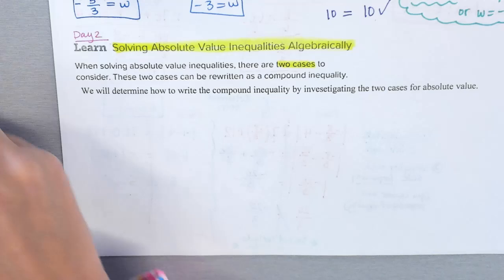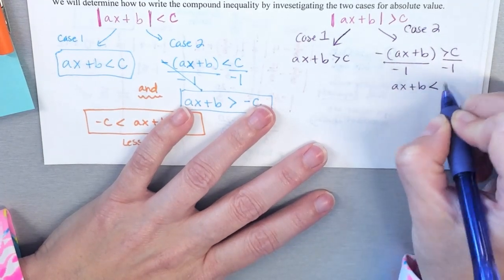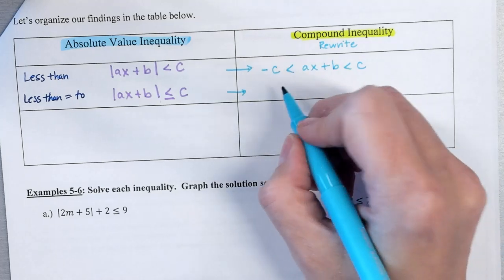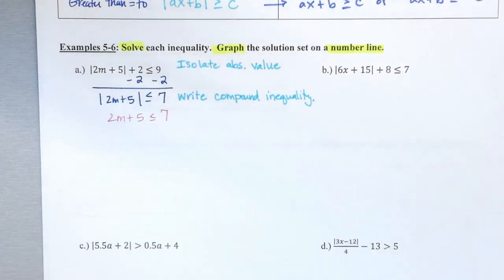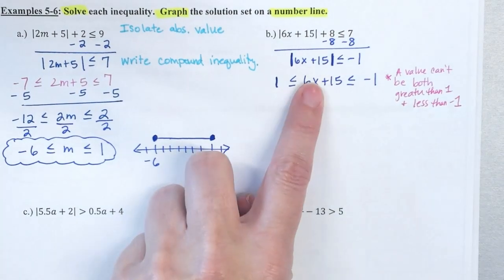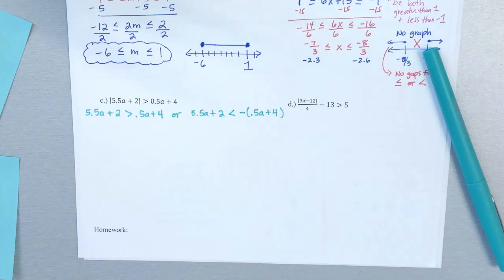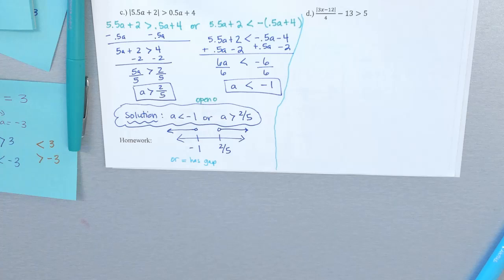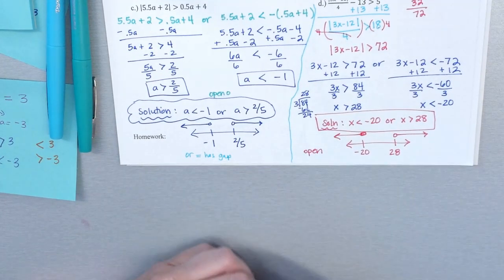2.2 Day 2 - A2H 2024